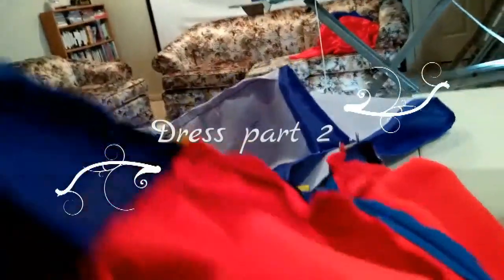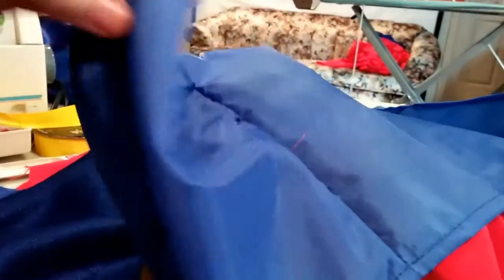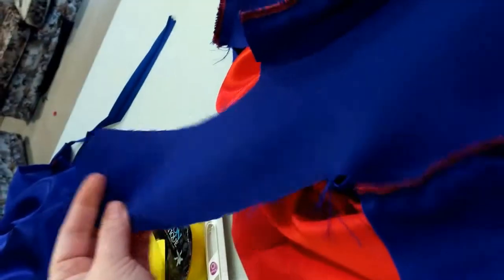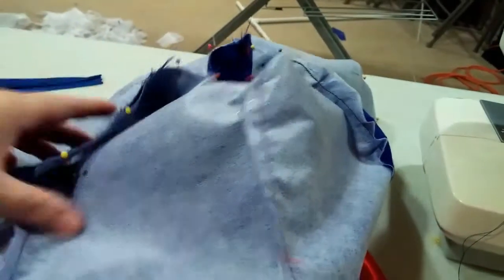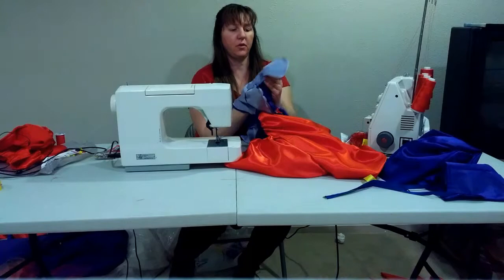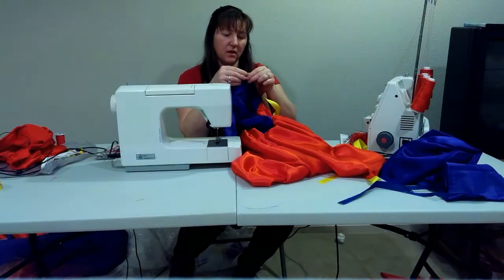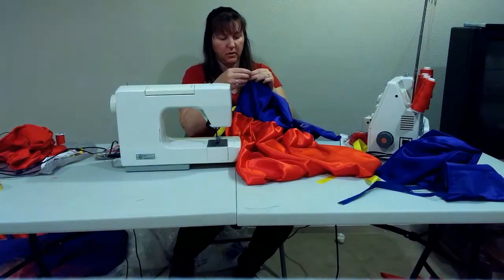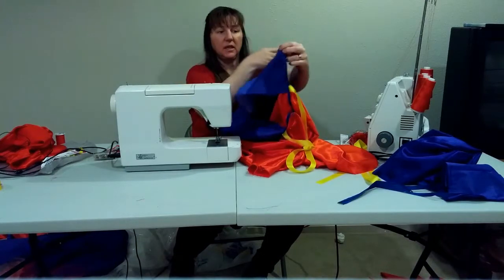CMMS Duloc Costume How to make Dress Part 2a